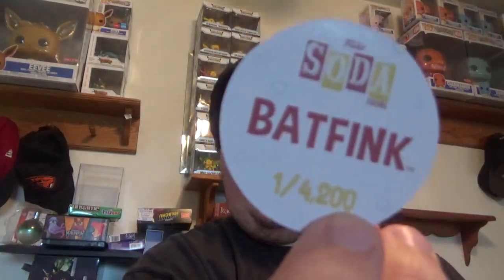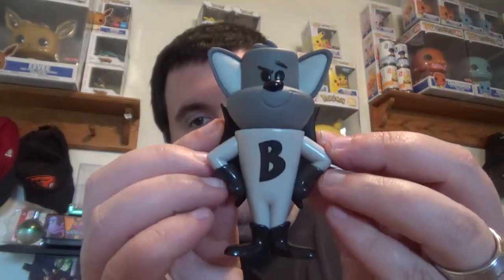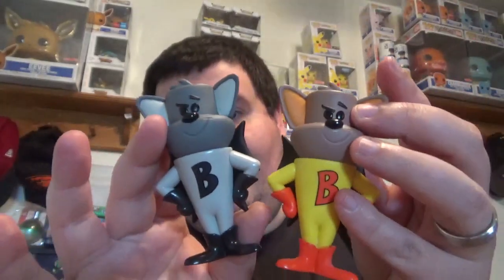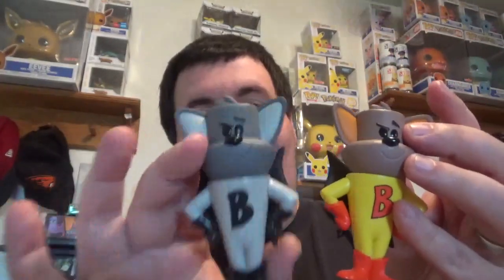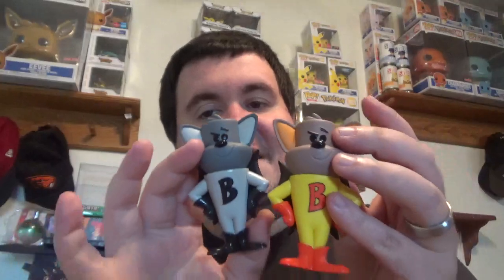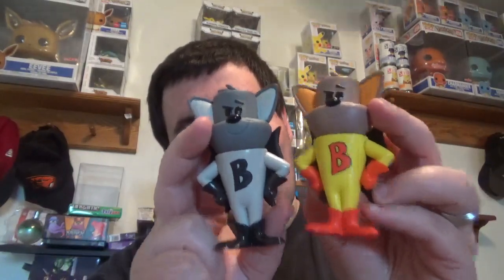Funko Vinyal Sodas Lets Grab a 6 pack Ep9 Batfink